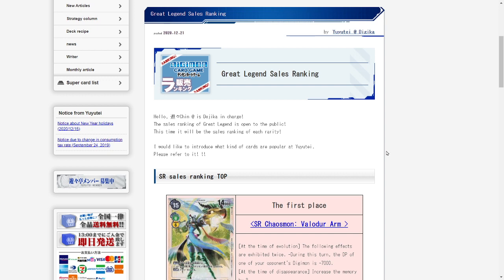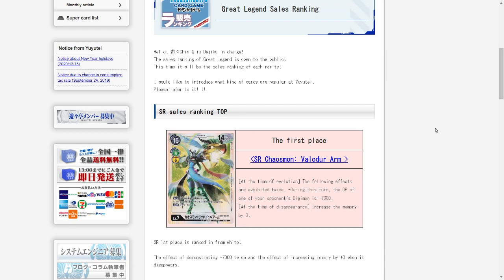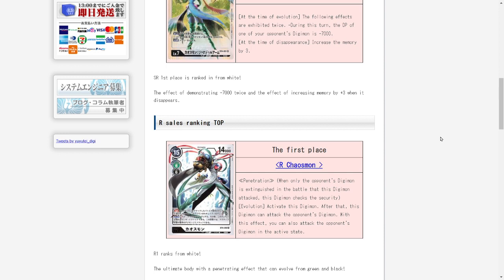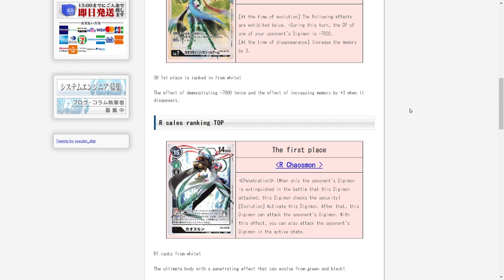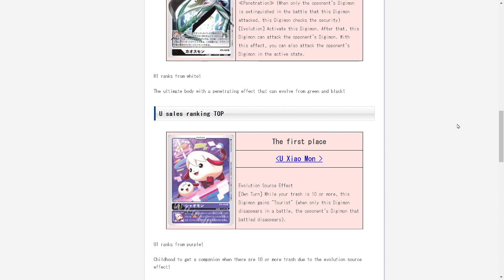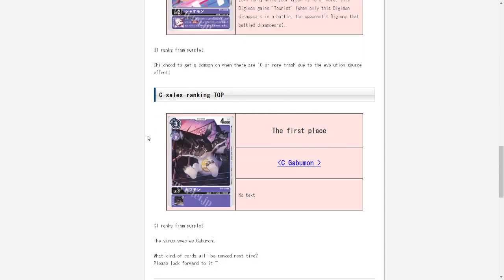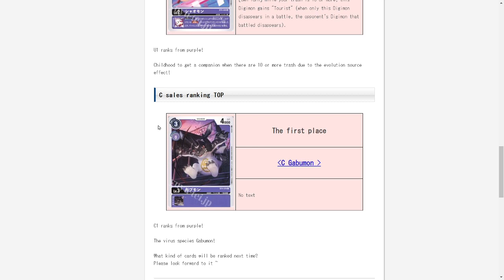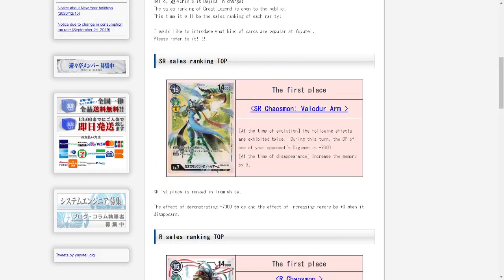Digi Finance: Top Selling Digimon Cards for Early Great Legend (Digimon TCG)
So with Great Legend (BT04) that just came out in Japan they are already buying and selling the cards and it is always nice to see what is popular for each rarity as it shows a little bit on what people are thinking about playing and what might do well here with the EN version of the game when we get them.